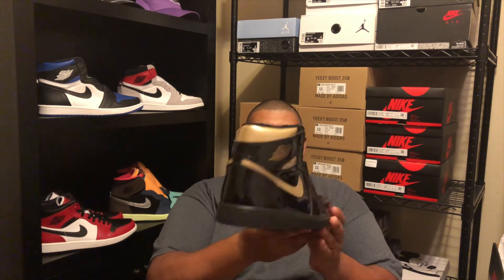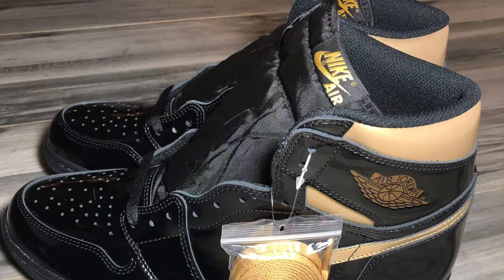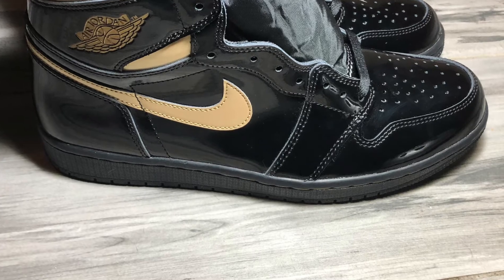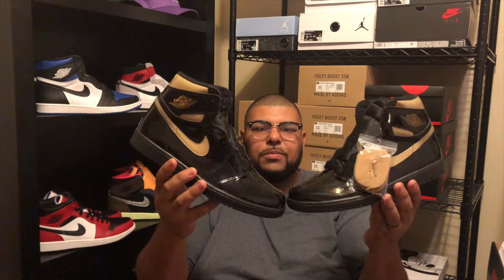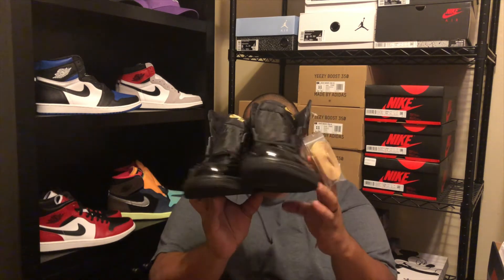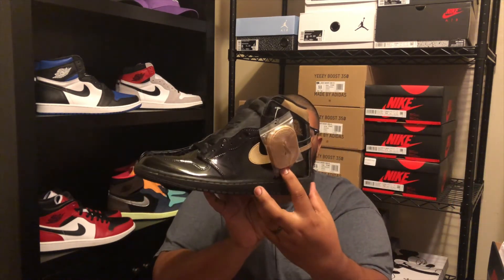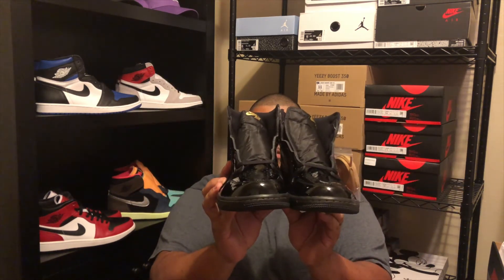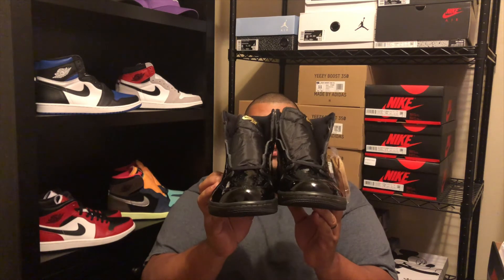Jordan 1 black metallic gold in hand review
Jordan 1 high black and gold metallic are they the best Jordan 1 of the year tune it to find out.